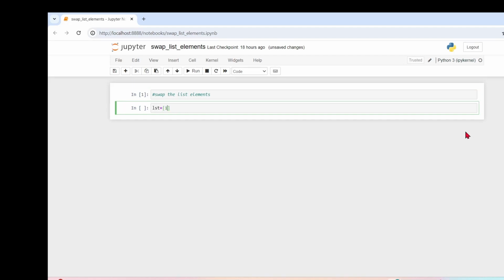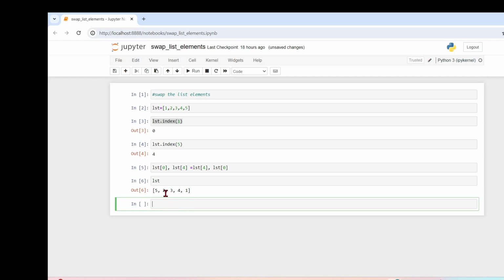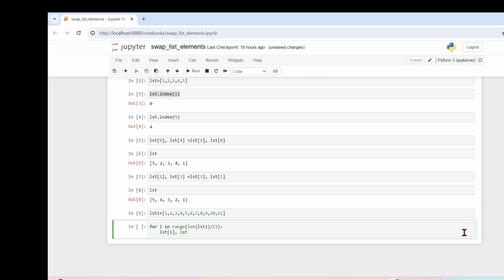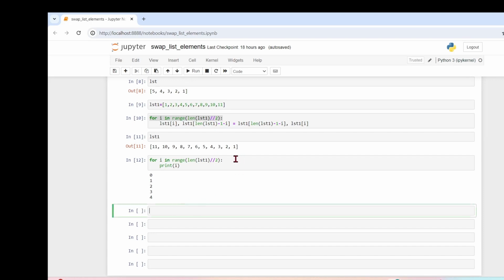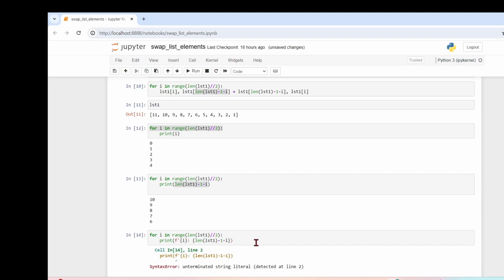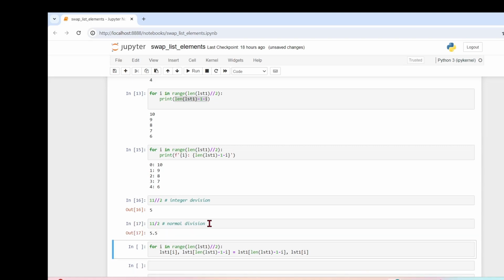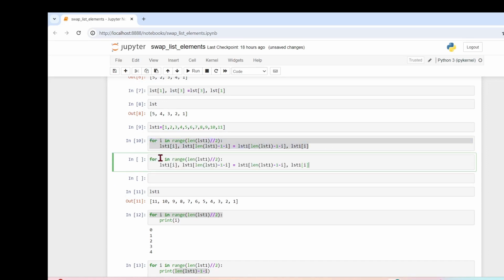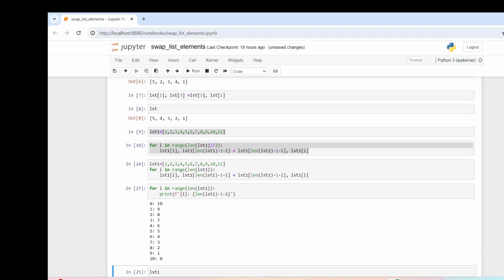How to Swap Elements of a List || Swap List Elements in Python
This is a frequently asked Python Interview Question. We have a list of numbers. We swap the positions of two numbers in the list. This is done by directly exchanging their positions using a special Python trick. After swapping, we print out the modified list.